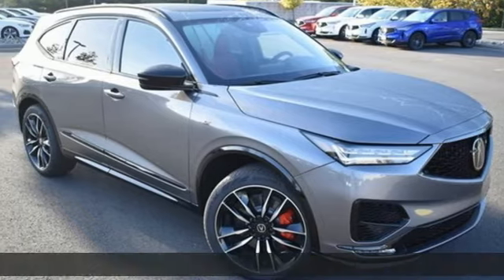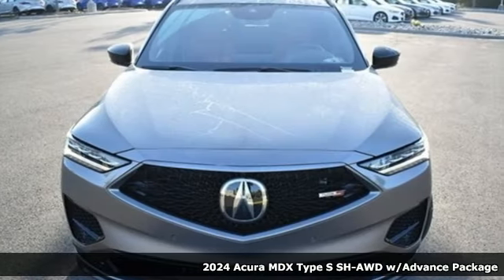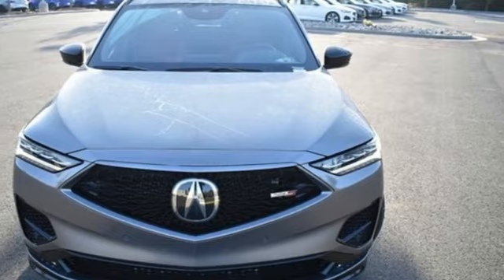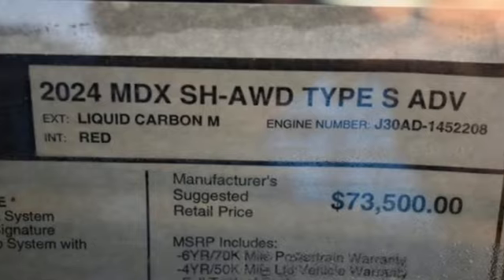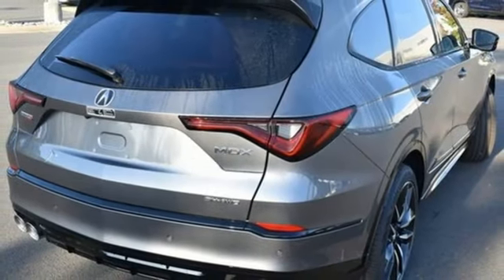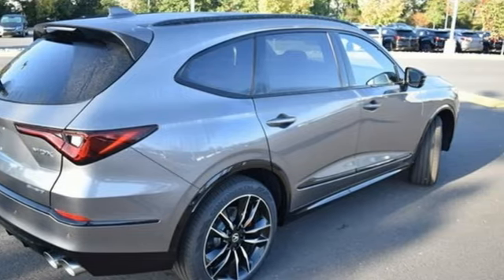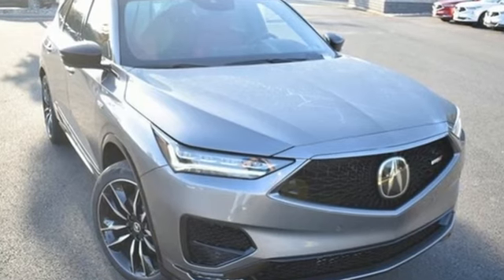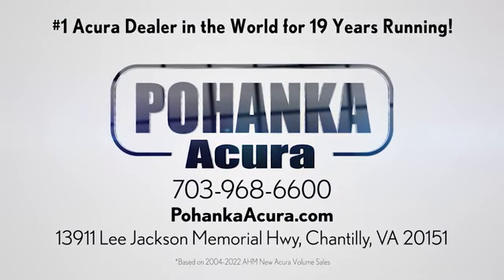New 2024 Acura MDX Falls Church VA Acura Washington-DC, DC ARL001868 - SOLD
Year: 2024
Make: Acura
Model: MDX
Trim: Type S w/Advance Package
Engine: 3.0L V6 DOHC 24V
Transmission: 10-Speed Automatic
Color: Gray
Interior: Red
Stock #: ARL001868
VIN: 5J8YD8H87RL001868
Liquid Carbon Metallic with leather trimmed red sport seats, heated front and second row seats, third row seating, 3.0T power, SH-AWD, Type S and advance package, navigation, remote start, head up display, panoramic power moon roof, satellite radio, and much more. brRecent Arrival!brbrbrWe make every effort to provide accurate information but please verify options and price with management before purchasing. All vehicles are subject to prior sale. All financing is subject to approved credit. Dealer installed options are additional. Stock photo colors, options and trim levels may vary. Not responsible for typographical errors. Published prices subject to change without notice to correct errors and omissions or in the event of inventory fluctuations. Vehicle offers/prices & internet price quotes valid for 48 hours from initial posting date, subject to change by dealer/manufacturer without notice. Vehicles may be in transit to dealer. Vehicle photos may not match exact vehicle. Please call to confirm availability status. All prices exclude taxes, title, license, and dealer processing fee of $989.00. Government 5-Star Safety Ratings are part of the National Highway Traffic Safety Administration's (NHTSA's) New Car Assessment Program. For additional information on the 5-Star Safety Ratings program, please Based on model year EPA mileage ratings. Use for comparison purposes only. Your mileage will vary depending on driving conditions, how you drive and maintain your vehicle, battery pack age/condition, and other factors. World's Largest Acura Dealer based on 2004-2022 AHM New Acura Volume Sales."

Address:
13911 Lee Jackson Highway